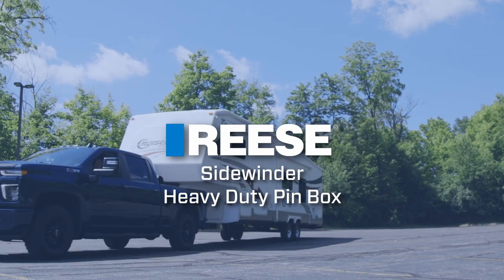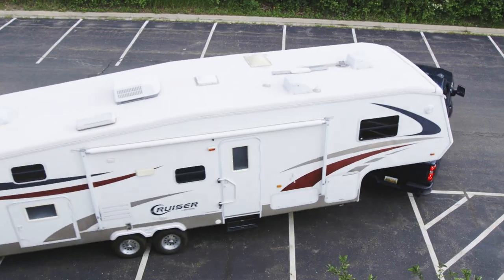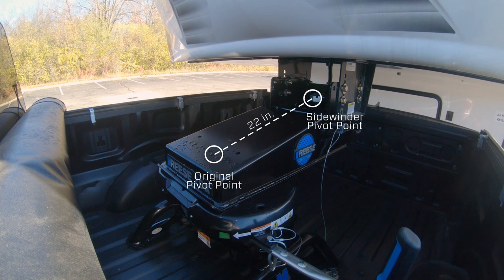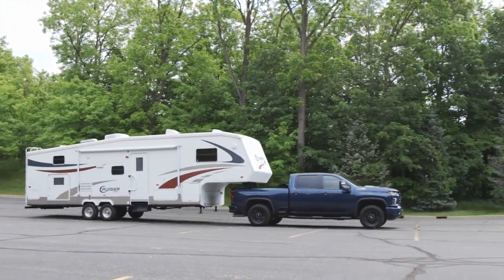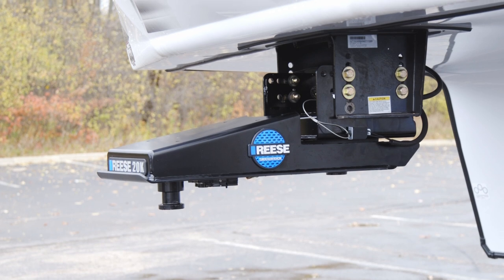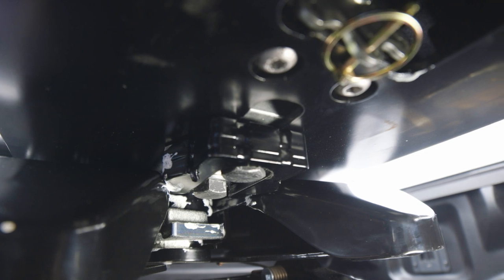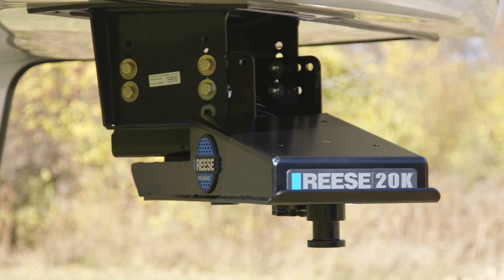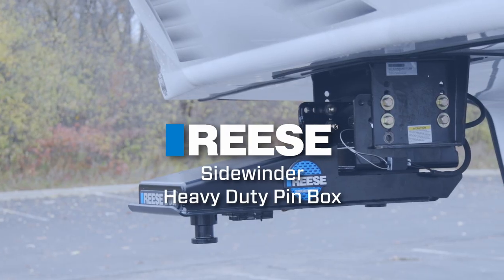REESE® Sidewinder™ - Direct Pin Box Replacement for Short Bed Trucks - Short Bed Towing Simplified!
The Sidewinder is the the “ultimate short bed towing solution!”. It gives automatic, worry-free turning, eliminating the need for a bulky fifth wheel hitch "slider". The REESE® Sidewinder™ is the premium pin box designed specifically for today’s short bed pickups.

NOW FITS: RHINO & TURNING POINT RV Wingsets - FULL FIT LIST BELOW

With it’s patent pending design, it automatically eliminates turning and clearance headaches. Now you can make 90 degree turns* without ever exiting the truck.

FEATURES
☑️Replaces existing RV pin box to allow for tighter turns and truck cab clearance
☑️ Patent pending King pin locking system moves trailer pivot point 22-in rearward. Keeps trailer load centered over the axles
☑️Eliminates the need for a 5th wheel slider
☑️ Allows trailer to automatically track more closely with truck
☑️Pivoting pin box allows for trailer hook up at extreme angles
☑️With towing position locked, you can make full use of the truck bed providing extra space for cargo
☑️Adjustable wedge design allows for secure, complete attachment between trailer and trucks 5th wheel hitch
☑️Comes pre-assembled – Ready to attach
☑️Tested to exceed SAE/CSA industry standards for RVs
☑️Includes King pin wedge – Fits all REESE 5th wheels
☑️ Backed by REESE, limited lifetime warranty

PART NUMBERS:
Sidewinder Pin Box: 69220
Spacer Kit (For wide wing sets): 68200
Wedge Kit - For use with Curt fifth wheel systems: 68203
Wedge Kit - For use with B&W fifth wheel systems: 68204
Wedge Kit - For use with Husky fifth wheel systems: 68204
Wedge Kit - For use with Demco fifth wheel systems: 68204
Wedge Kit - For use with Pullrite fifth wheel systems: 68205
Wedge Kit - For use with Camco fifth wheel systems: 68205
Replacement Wedge Kit for REESE fifth wheel systems: 68202

FIT GUIDE:
Fits Lippert (1621, 1621HD, 1716, 0719, 1116, 0115),
Rhino, Turning Point,
Fabex PB 600 Series

* Not all vehicle and trailer combinations will allow 90 degree turns.
NOTE: Do not exceed the lowest rating in your towing system. Maximum capacity is the lower of the towing vehicle manufacturer’s rating, the trailer manufacturer’s rating or the Sidewinder rating.

ABOUT US
Founded in 1952, the Reese brand has become a household name in the heavy-duty towing industry. With proven designs that exceed the industry standards, Reese has become the brand of choice when performance is the expectation.